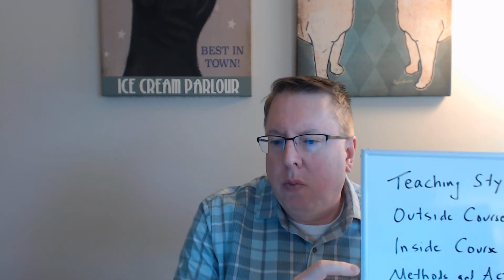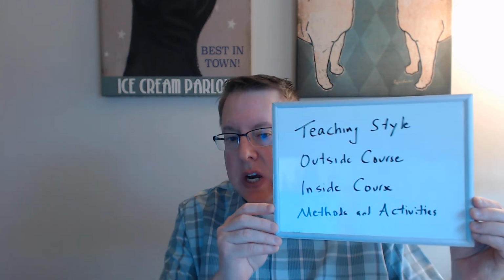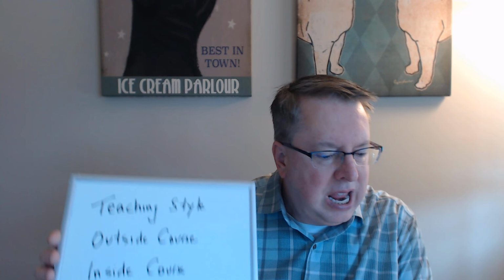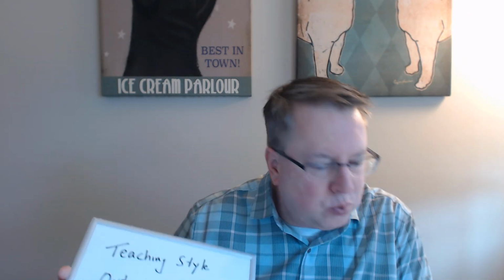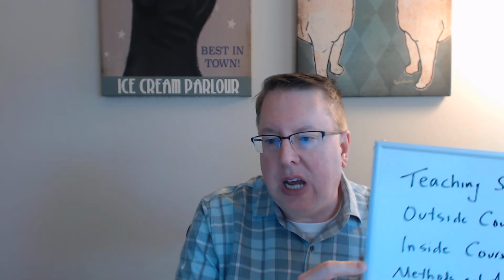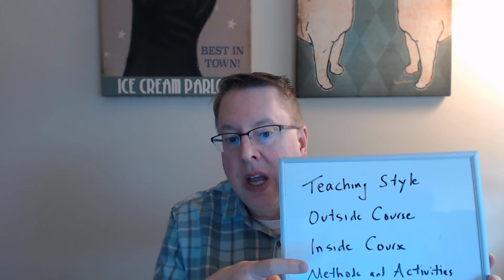NCA Speaker Series - Week 1 Presented by: Scott A. Myers - Part III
Presenter: Scott A. Myers, Ph.D.
Professor, Chair, and Peggy Rardin McConnell Endowed Teaching Chair
Department of Communication Studies

Learning the Three C’s: Becoming a Competent Classroom Communicator

The purpose of this seminar is to reflect on, and develop further, our classroom teaching practices and behaviors, with a particular focus on improving the ways in which we communicate with our students and gaining a perspective on how students view us through our classroom communication. This seminar will cover five topics, which are developing a sense of teaching effectiveness, teaching from a student perspective, teaching from a rhetorical perspective, teaching from a relational perspective, and teaching from a presentational traits perspective.